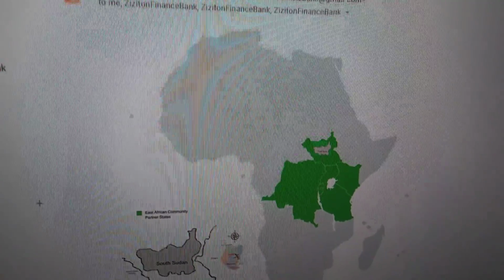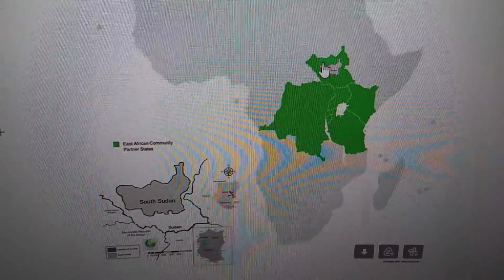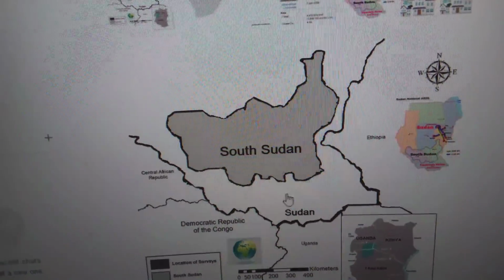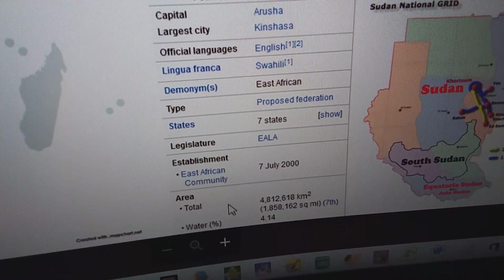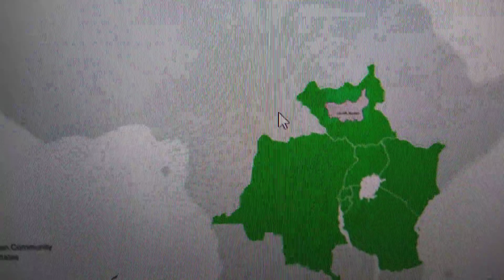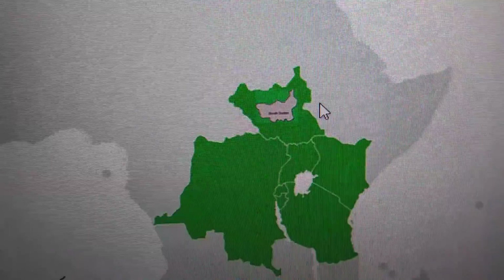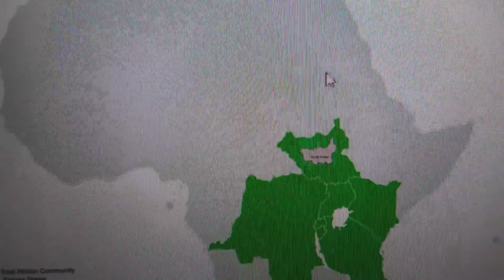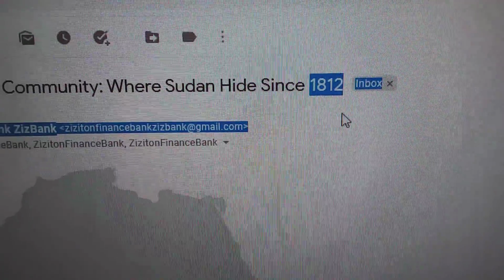EAC💳East📑African📚Community: Where🌍Sudan🏗Government💰Hideout🇸🇩Since📸🏘📚1800AD: South Sudan Bad Examples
EAC💳East📑African📚Community: Where🌍Sudan🏗Government💰Hideout🇸🇩Since📸🏘📚1800AD: South Sudan Bad Examples to East African Community Office in Arusha Tanzania Never open door to the South Sudanese because their politic lie alot to us, is very scam and harmful since 11years old, but we're all Sudanese since 1812 in East African Community, seriously sharing priesthood cross around worldwide, should our church lie, or we must entrust our church by a bless business and enforcement pure like this, trust me my public worldwide: See, Act, Evaluate this judgement before God: Are we pure in Christ victory or not?